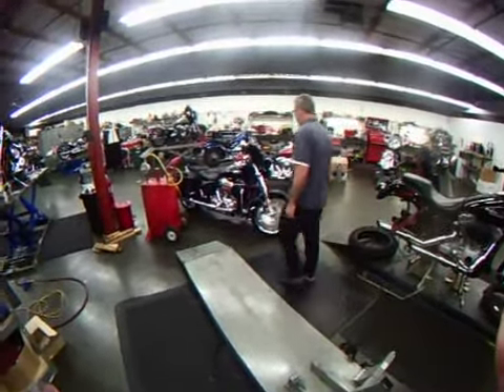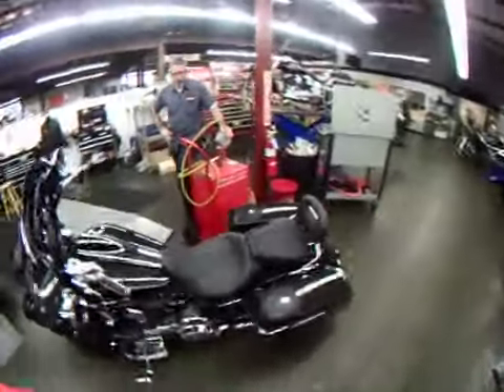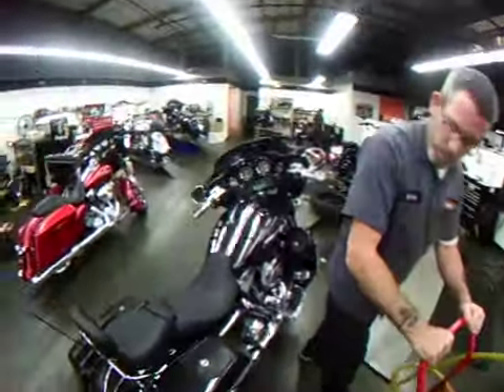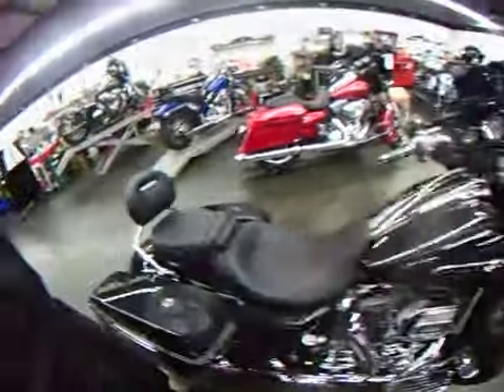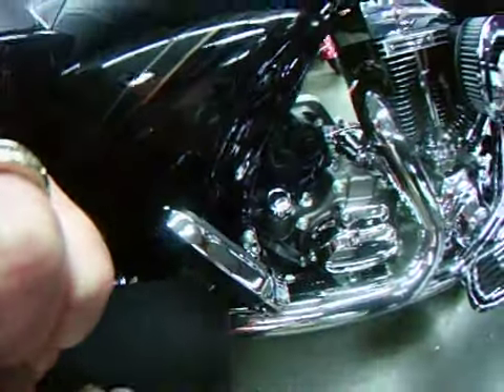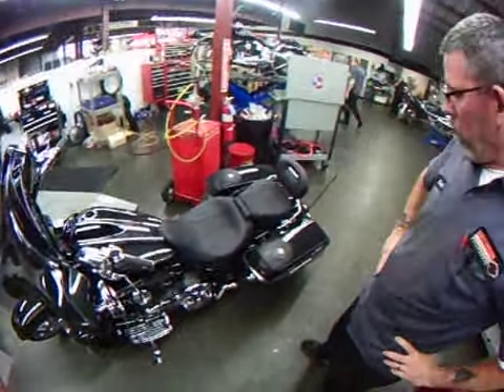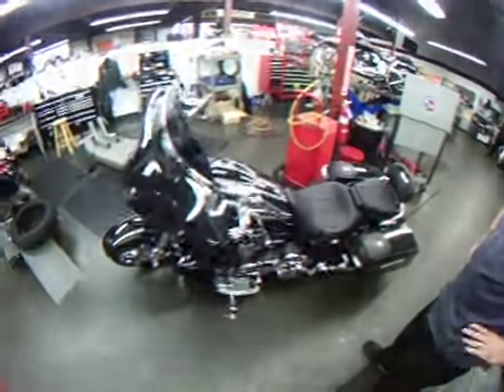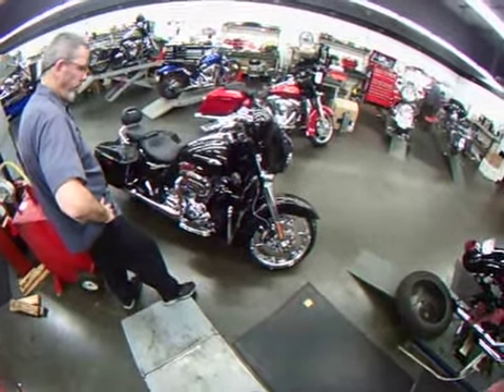Mr,Summers new bike Pre-delivery inspection June 28th 2012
Wayne's new bike pre-delivery inspection June 28th 2012